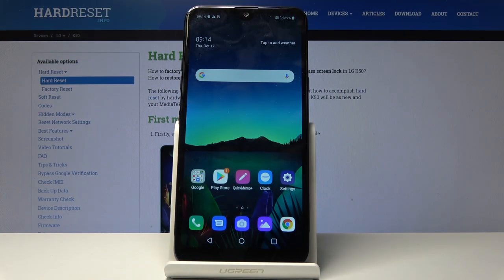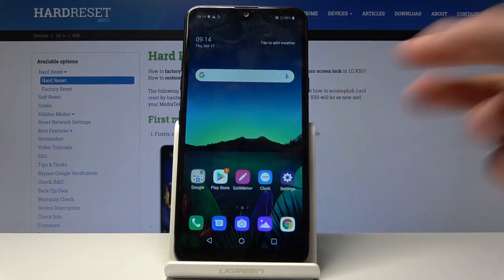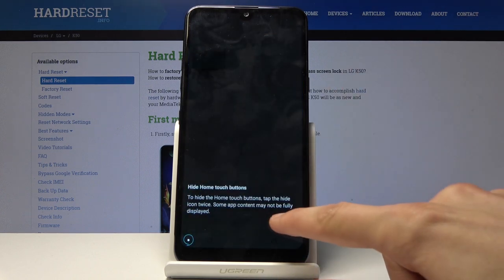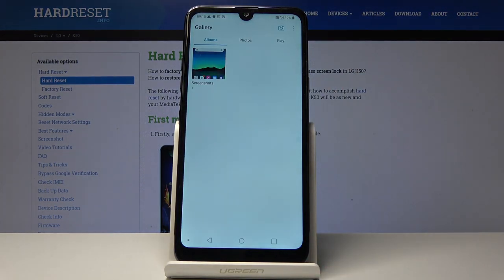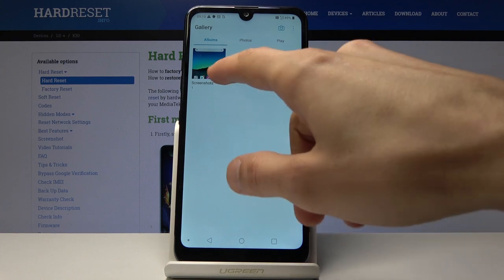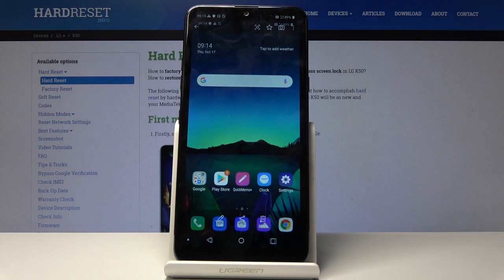How to Grab Screen in LG K50 - Screenshot / Snapshot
Check out the easiest way to screenshot on LG K50. If you would like to learn how to take, crop, save or share taken screenshot, then stay with us to check out how to use a combination of keys that allows you to shot a screen of LG K50.

How to find the screenshot folder in LG K50? How to capture screen in LG K50? How to edit screenshot in LG K50? How to share screenshot in LG K50? How to delete screenshot in LG K50? How to take snapshot in LG K50? How to take screenshot in LG K50? How to save screenshot in LG K50?